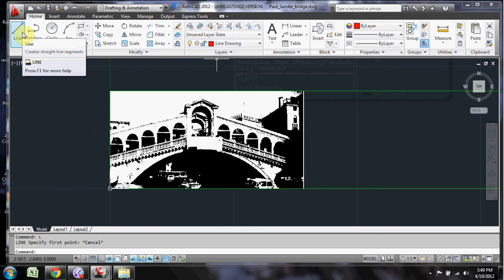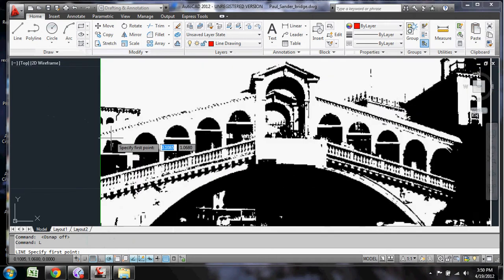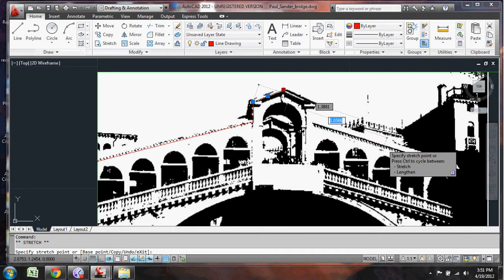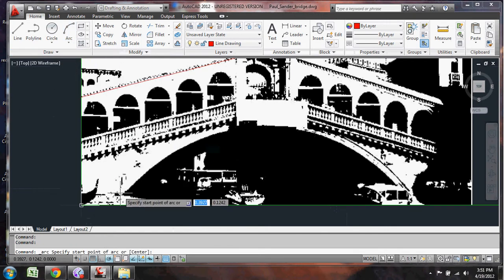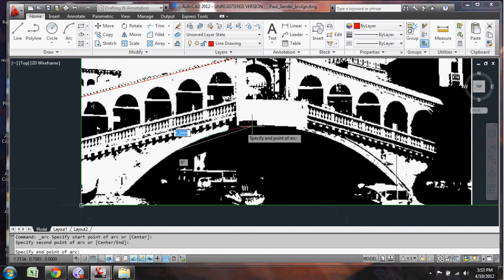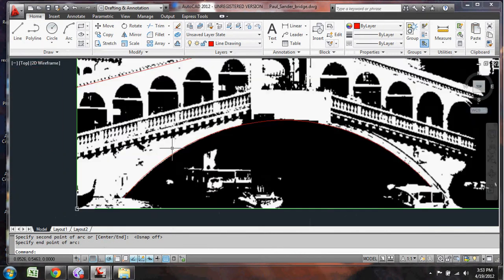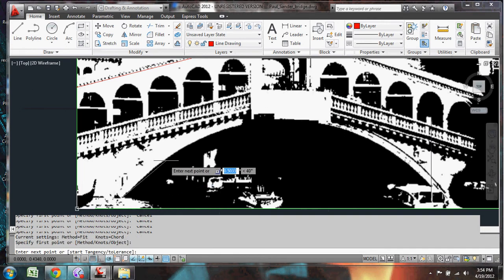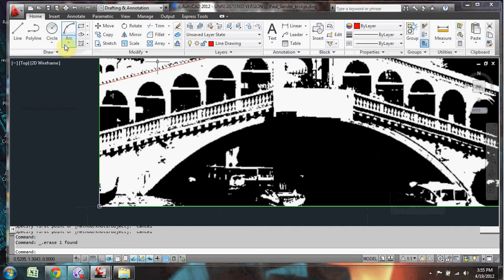3 - Line, Arc and Spline